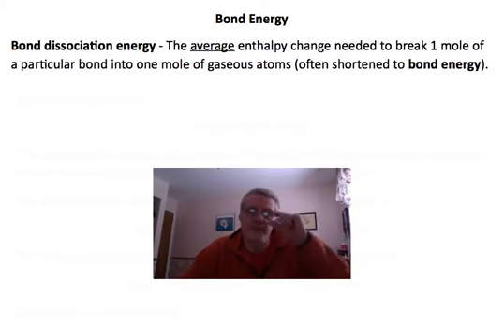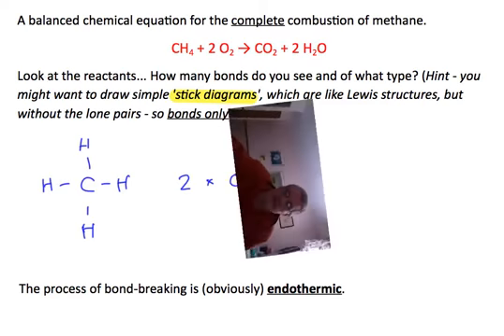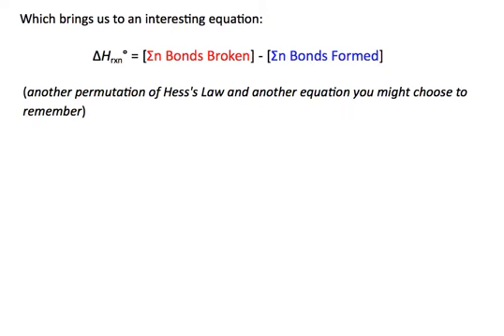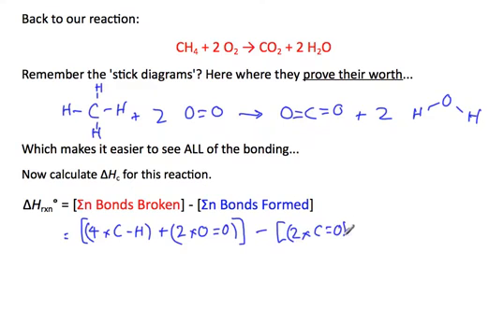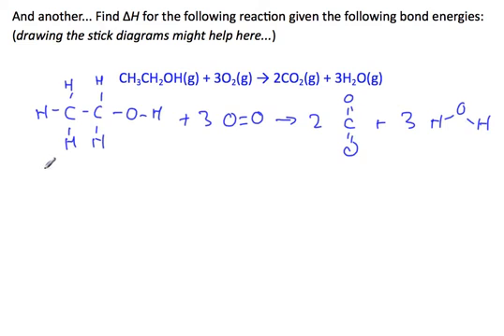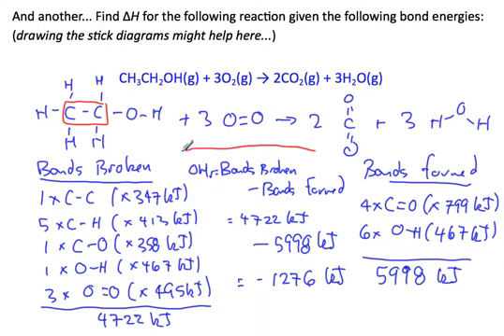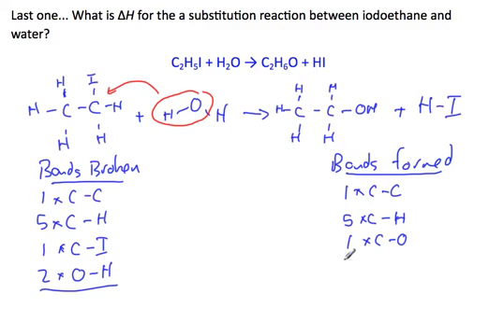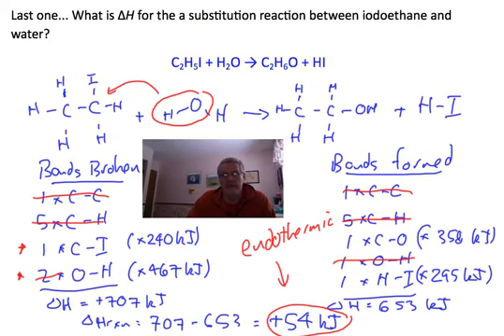EN 4.3 Hess's Law and Bond Energies